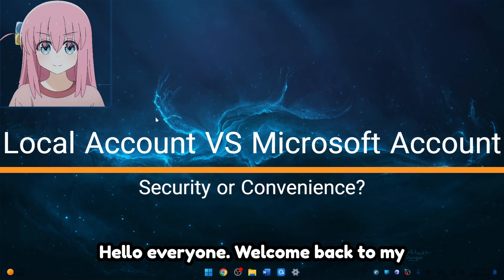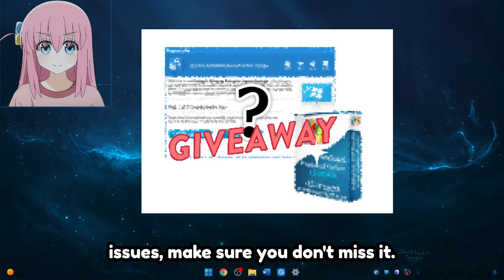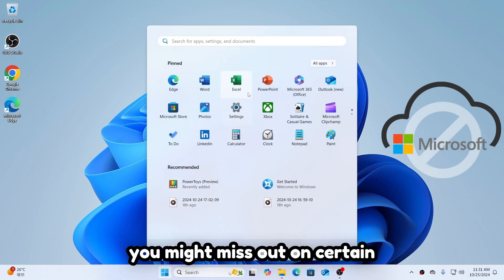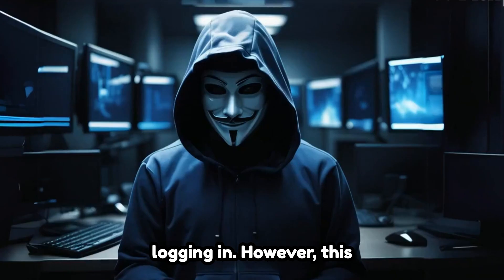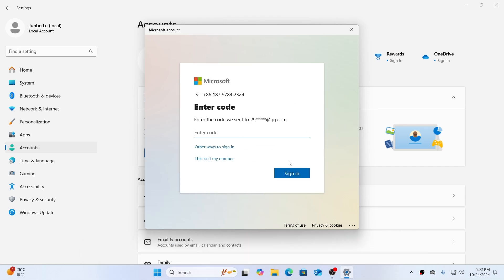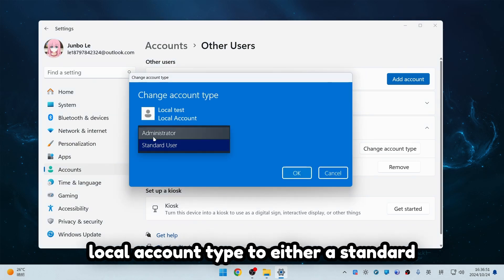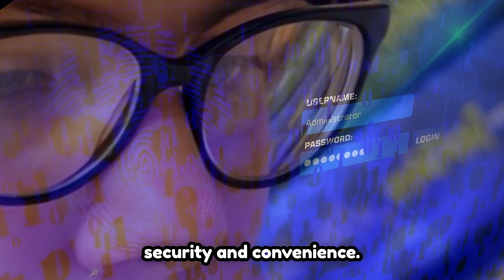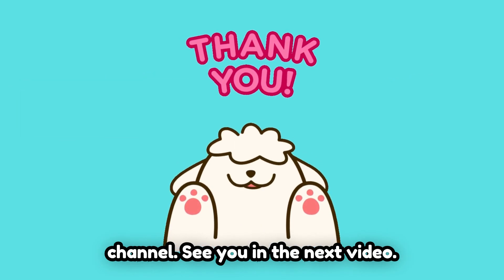LOCAL vs. MICROSOFT Accounts: Which is BETTER?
In this video, we'll dive into the pros and cons of using a Local Account versus a Microsoft Account on Windows, helping you decide which option is best for your needs! You'll also learn how to easily switch between the two account types, giving you flexibility based on your preferences. Plus, as a thank-you for watching, we're giving away activation codes for a Windows password recovery software to help you regain access if you're ever locked out. 🎉 Don't miss out-watch now to get all the details and join the giveaway! Next video, I will show you how to use the powerful windows password recovery tool and find out the winner!

In This Video:
1. A full comparison of Local Account vs. Microsoft Account
2. Step-by-step guide on switching between account types